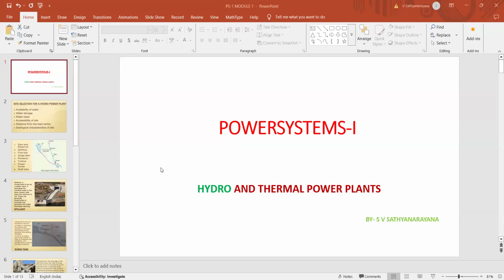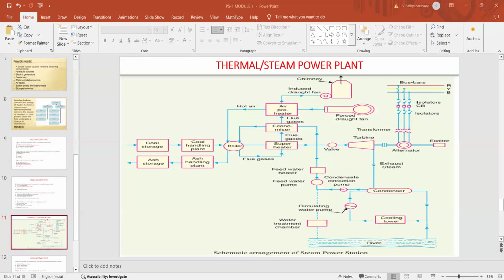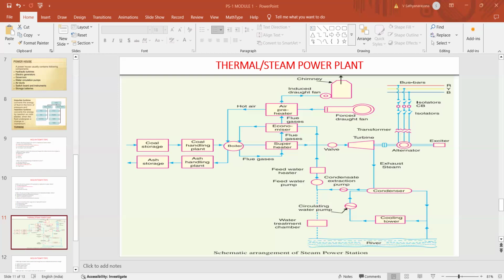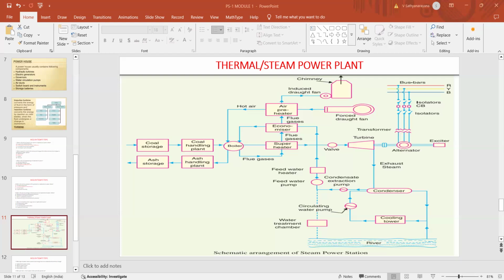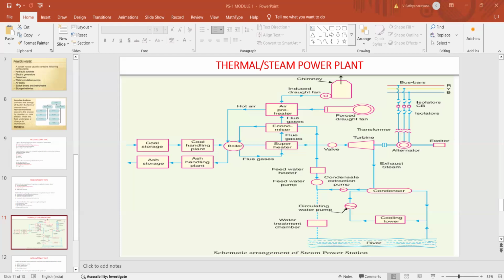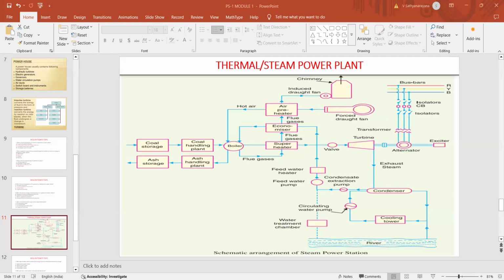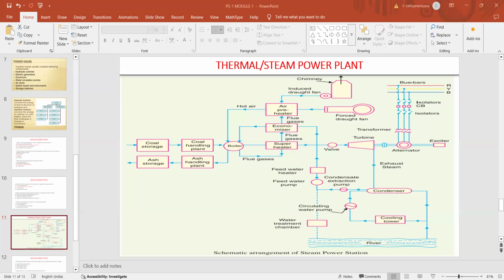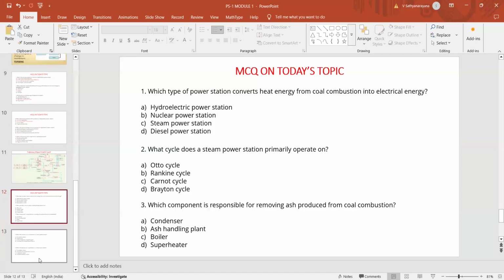Operation of Hydral and Thermal Power Plants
🎓 Topic: Operation of Hydral and Thermal Power Plants
📘 Course: Power Systems – I (EEE)
🏫 Institution: Hyderabad Institute of Technology and Management (HITAM)

In this session, the working principles and operation of Hydral (Hydroelectric) and Thermal Power Plants are explained in detail. The video covers:
✅ Basic layout and components of hydropower and thermal plants
✅ Energy conversion processes and power generation cycle
✅ Comparison of hydral vs thermal plants in terms of efficiency, cost, and sustainability
✅ Real-world applications and relevance in modern power systems

This video aims to help Electrical and Electronics Engineering (EEE) students understand the key operational aspects of major power generation systems.

🎥 Presented by:
Mr. Salava V. Satyanarayana
Associate Professor, Dept. of EEE
Lead – Teaching Learning Center (TLC)
IEEE Sensors Council Advisor, HITAM